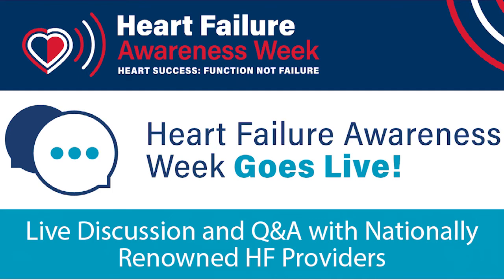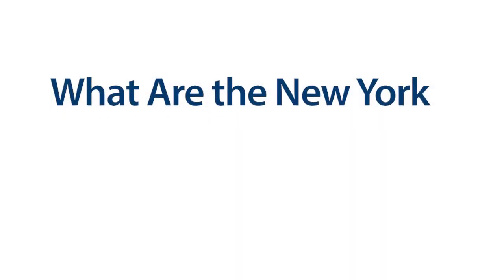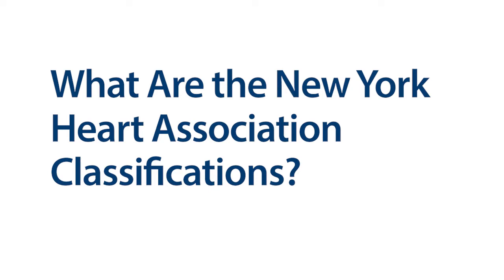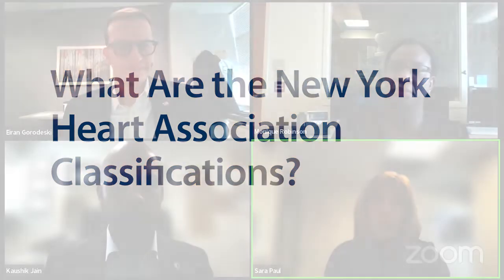The Basics of Heart Failure: NYAH Classifications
What are the New York Heart Association classification? Sara Paul, DNP-FNP, Nurse Practitioner at Catawba Valley Cardiology explains.